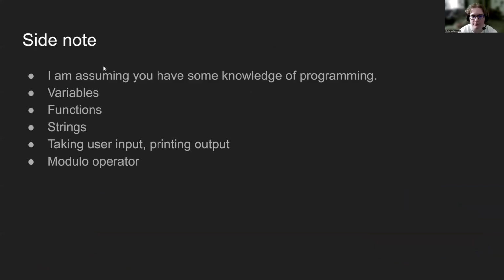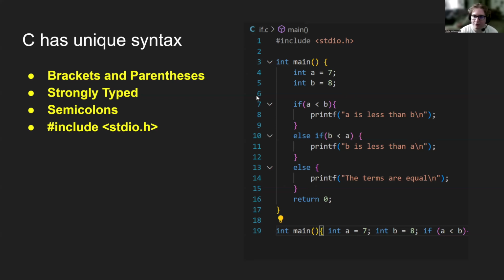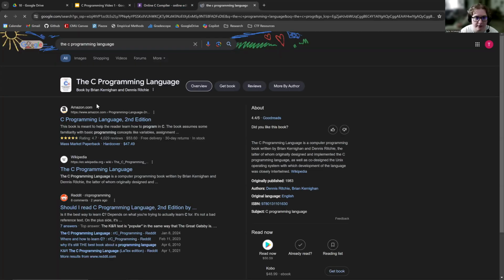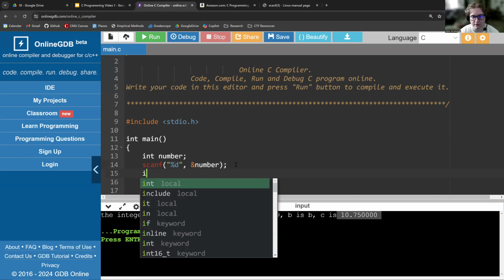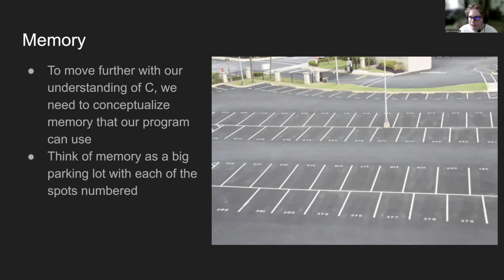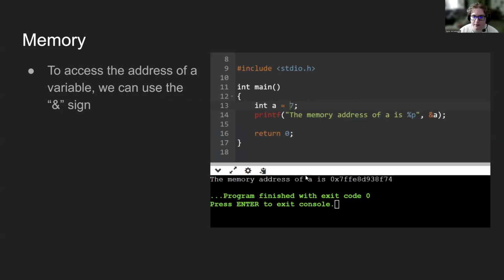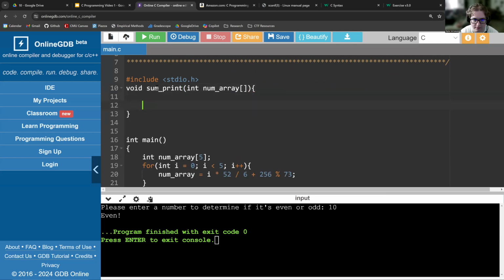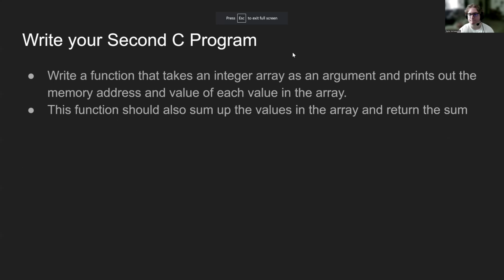Reading and Writing C Programs Part 1 of 2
CMU researcher Taylor McCampbell discusses C programming and the importance of understanding C and Assembly to conquer challenges in reverse engineering and binary exploitation. part 1 of 2